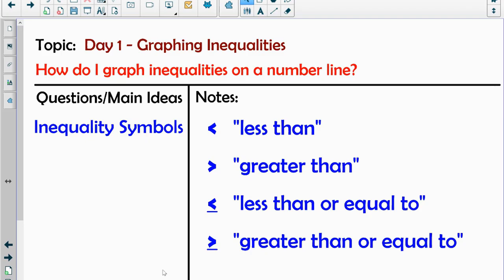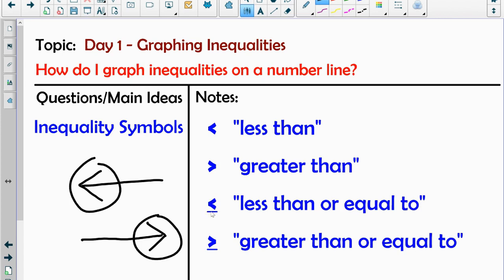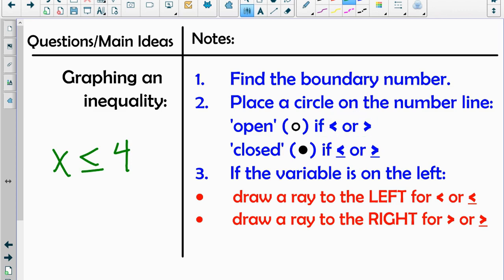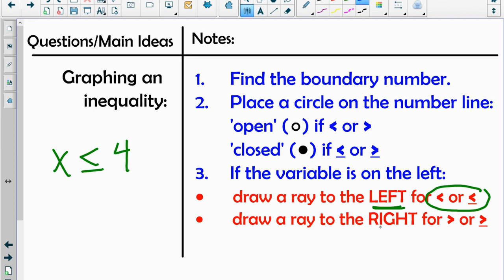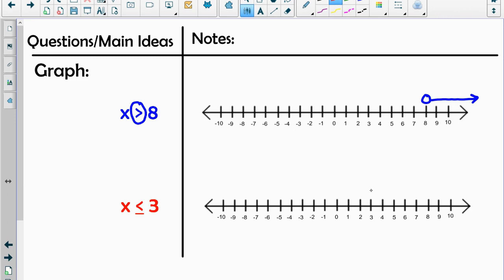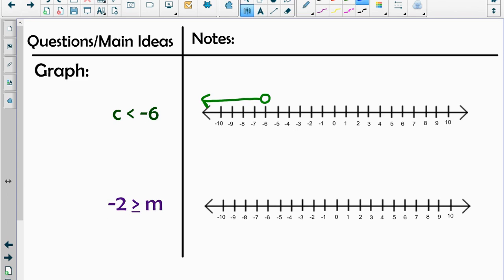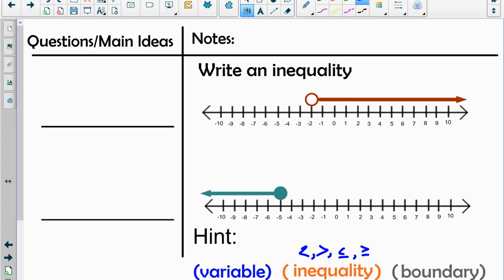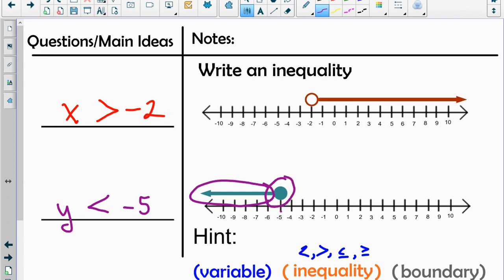U3.D1a - Graphing Simple Inequalities